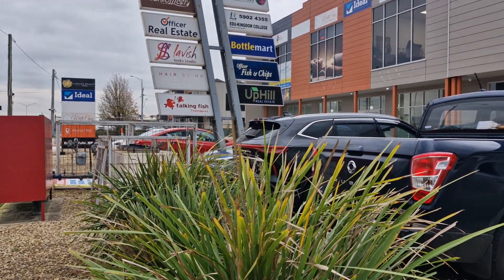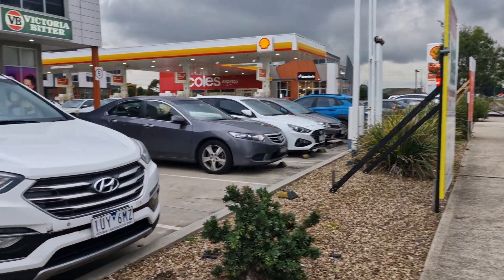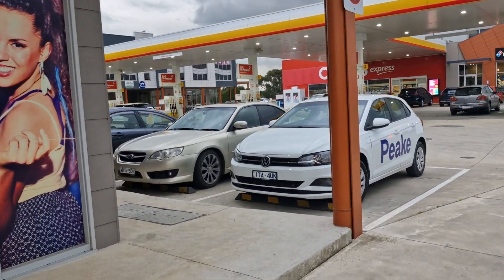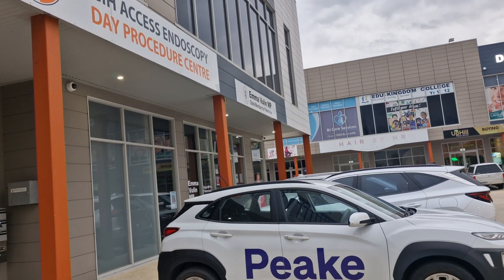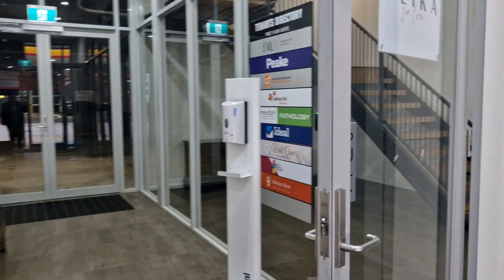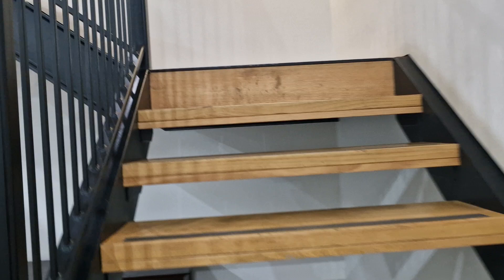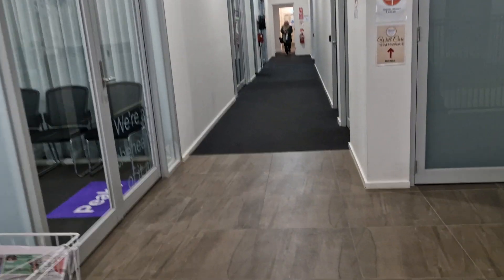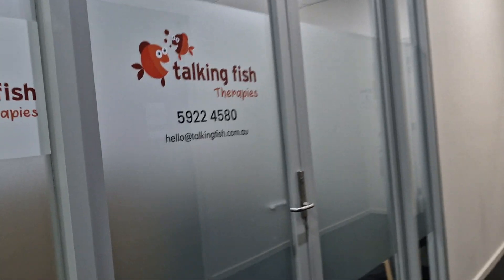How to find Talking Fish Therapies